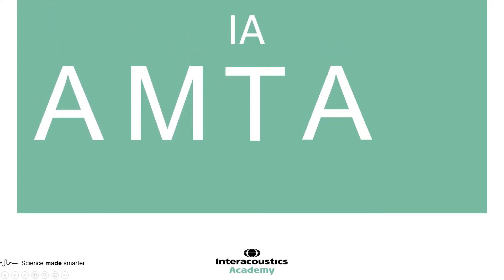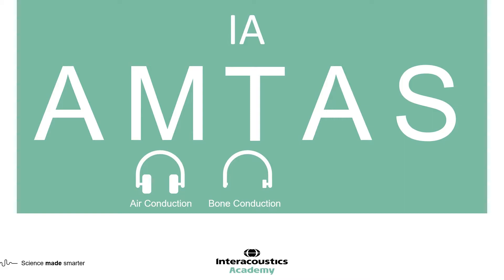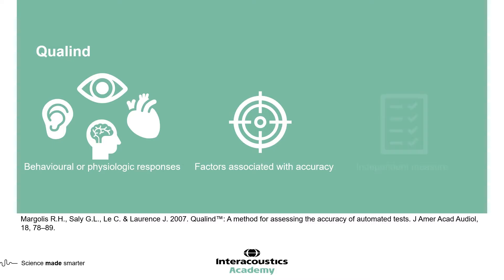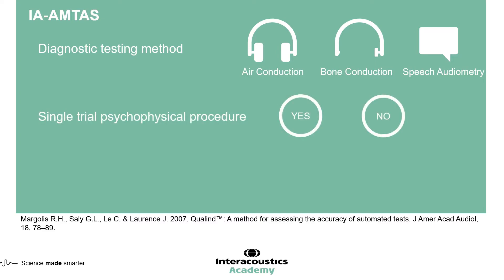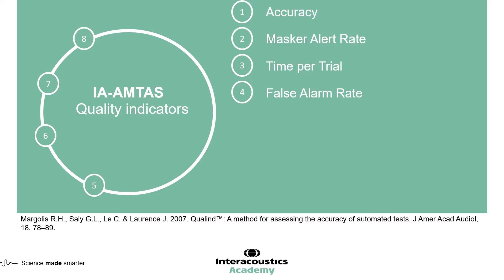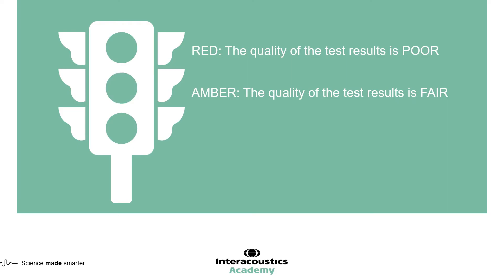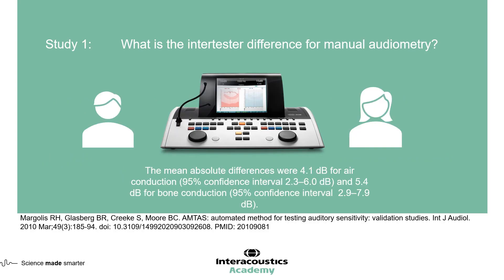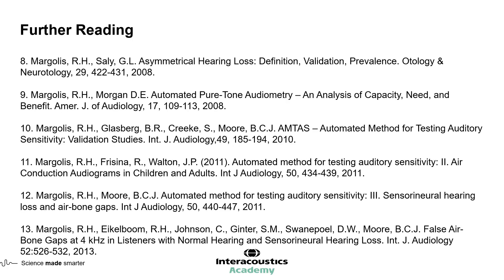IA-AMTAS: An Introduction (1/3)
This video is the first of three videos, featured in the webinar 'IA-AMTAS: Automated Audiometry'.

Leigh Martin, Audiologist and Global Manager at the Interacoustics Academy, discusses how automated tests of hearing are currently used in audiology clinics. He then looks at the research behind the IA-AMTAS test, and provides a summary of how the test was developed, and the subsequent validation studies.

Timestamps:
0:00 Introduction
0:31 Where is automated audiometry used?
1:27 What is IA-AMTAS?
2:12 Research foundations
3:37 What is IA-AMTAS? (cont.)
4:16 Quality indicators
7:20 Validation studies
8:16 Study 1: Intertester difference for manual audiometry
8:42 Study 2: Automated vs manual audiometry
9:24 Study 3: Forehead vs mastoid placement
9:45 Further reading